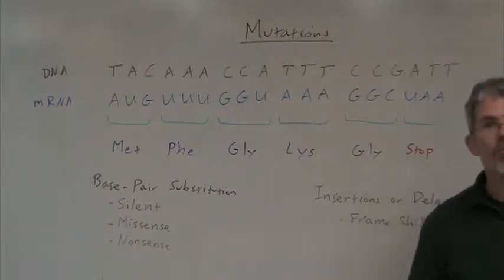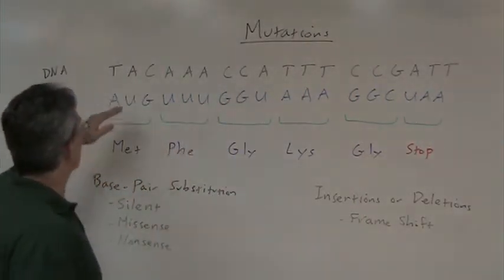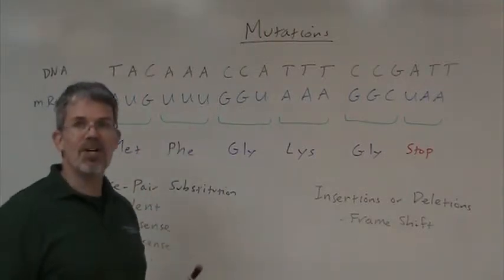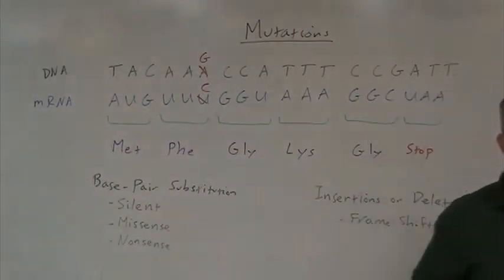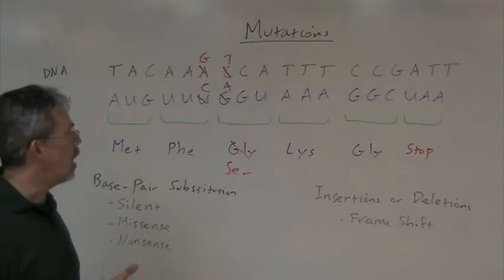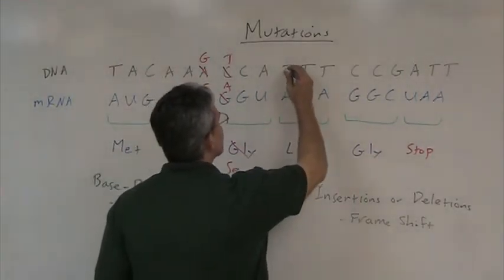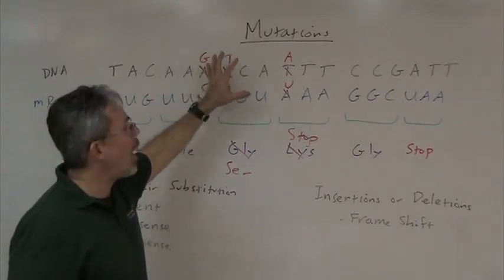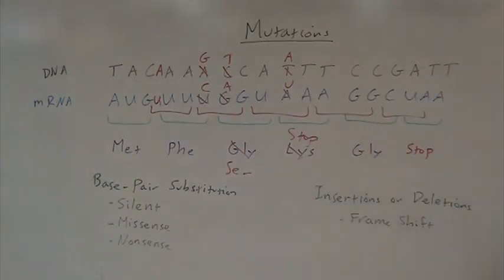McClure BIOL GE 4 Mutations